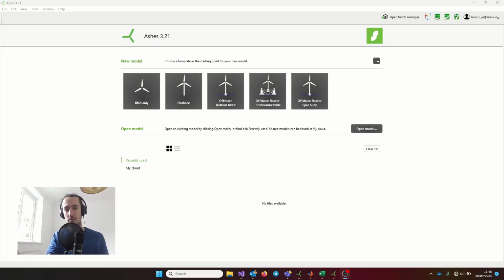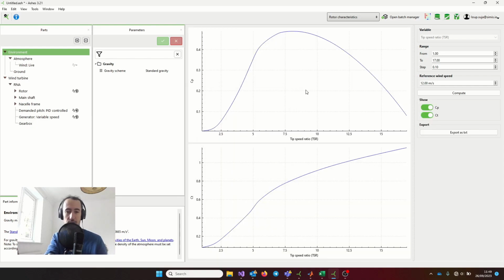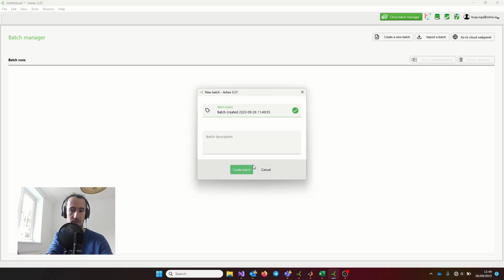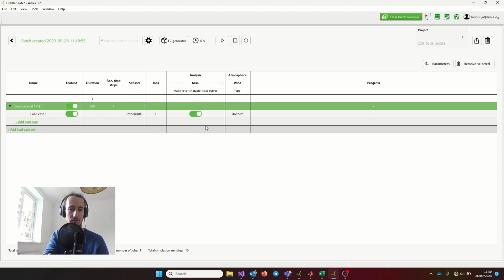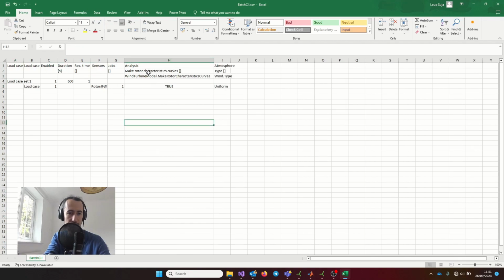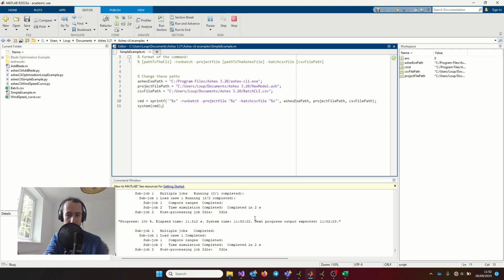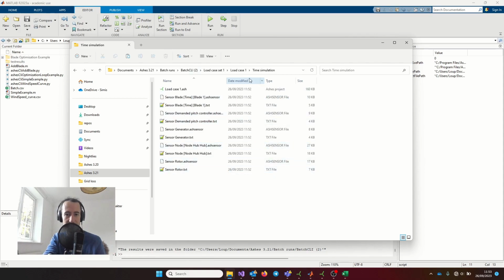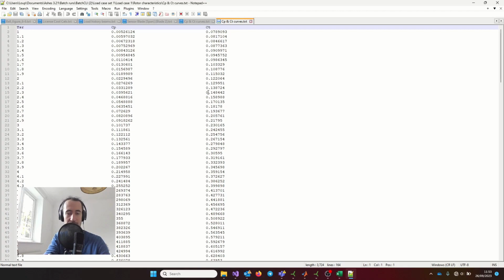05 - Obtaining the Cp curve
This video explains how the Cp curve can be obtained with Ashes-cli:
 - the Cp curve gives you the power coefficient vs TSR data
 - it can be obtained with Ashes-cli by adding the corresponding parameter to the csv file